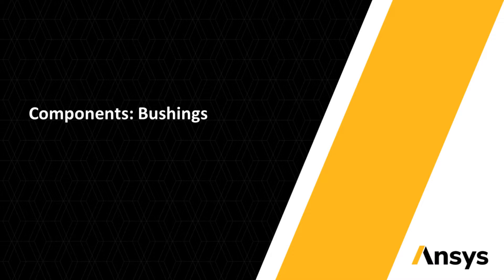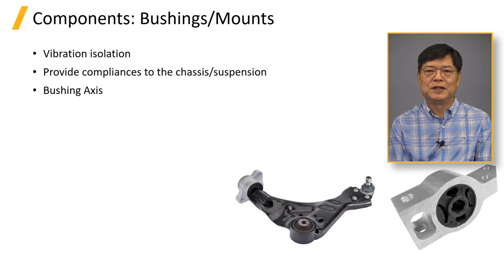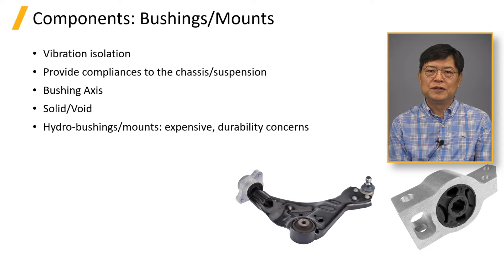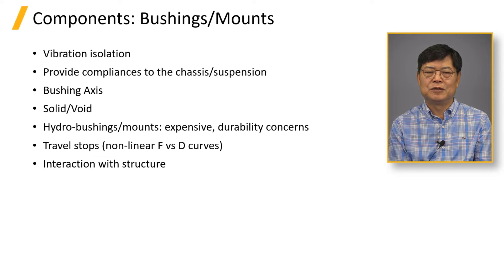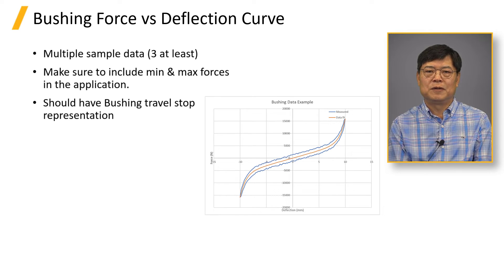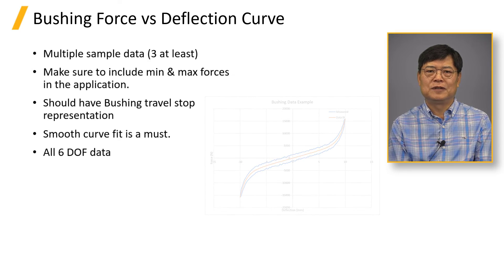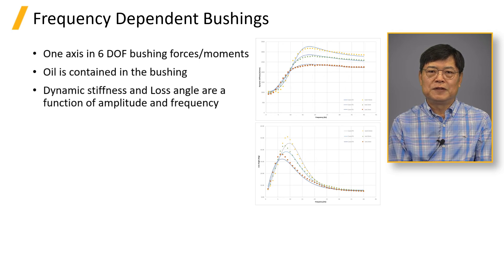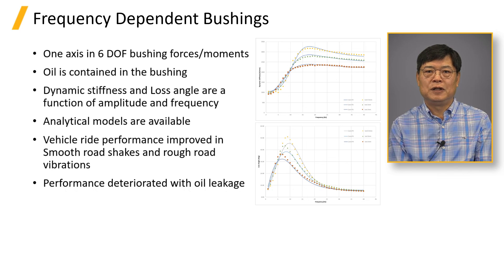Components: Bushings in Vehicle Dynamics Modeling — Lesson 3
This lesson addresses bushings and mounts, showing what they do and how to model them. It explains what type of force-deflection characteristics should be highlighted in the model for elastomeric and hydro-bushings. Damping coefficients for elastomeric bushings are suggested.

// INTERESTED IN MORE? Visit Ansys Innovation Courses for free courses, including videos, handouts, simulation examples with starting files, homework problems and quizzes.

// DOWNLOAD FREE ANSYS SOFTWARE Ansys offers free student product downloads for homework, capstone projects, student competitions, online learning and more!

// QUESTIONS ABOUT THIS VIDEO OR USING ANSYS? Get help from Ansys experts and peers through the Ansys Learning Forum. Search for answers to common questions, browse discussion categories or ask your own question.

// STAY IN THE LOOP Follow our Ansys Academic LinkedIn showcase page for updates on learning resources, events, job opportunities, cutting-edge simulation content and more! Follow today

Chapters -

00:12 Bushings/Mounts
02:25 Bushing Force vs Deflection Curve
04:05 Frequency Dependent Bushings